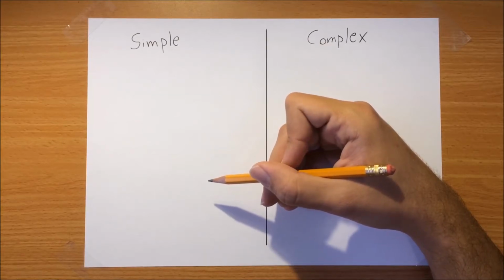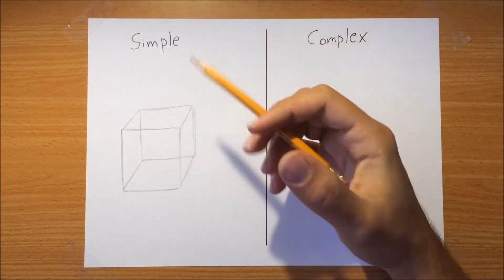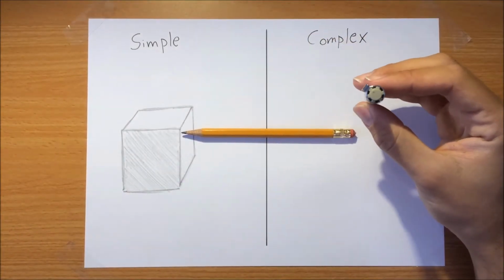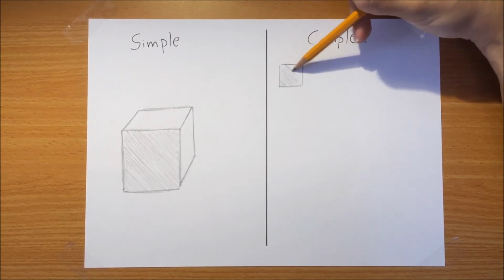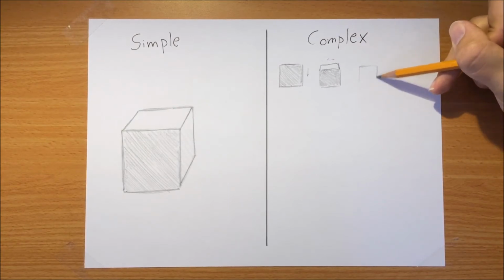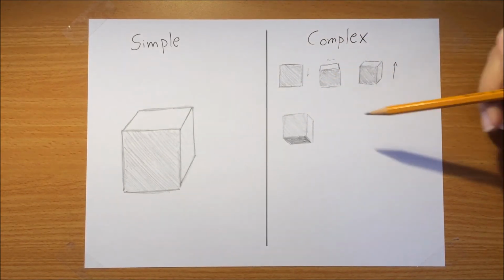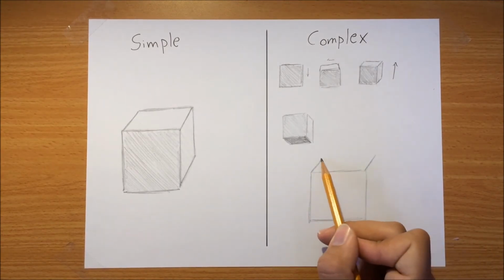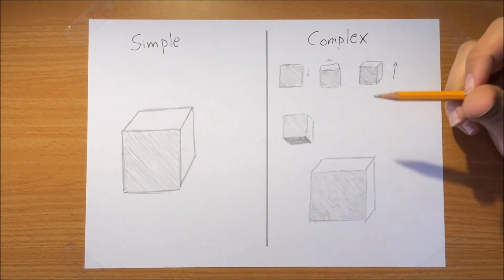How to Draw 3D Shapes - Part 2: Cube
Hey friends!

In this drawing lesson I'll teach you how to draw a three-dimensional cube.

I put an emphasis on understanding why a cube looks the way it does, and how YOU can draw it from any angle you want, as long as you have that basic understanding! (=

This drawing lesson is the second in a series on drawing three-dimensional shapes and objects.

I'm updating it regularly, and there are new videos almost every other day!

Thank you so much, and enjoy!

- Liron